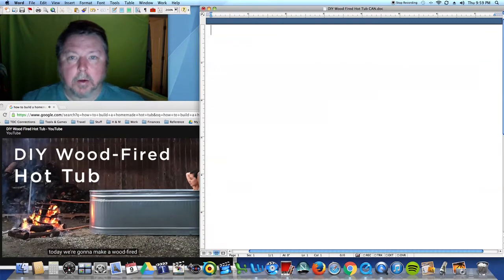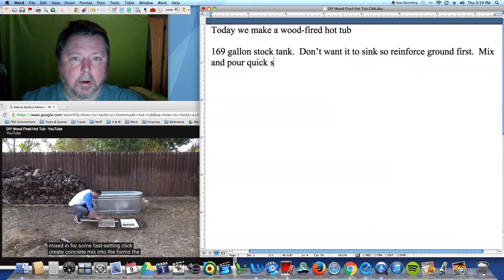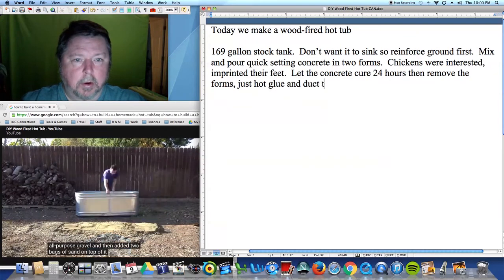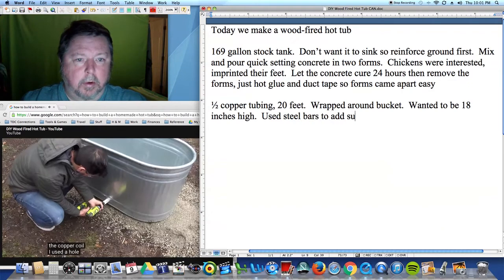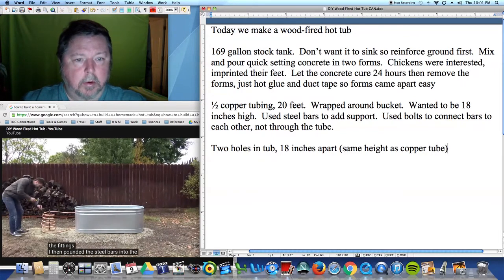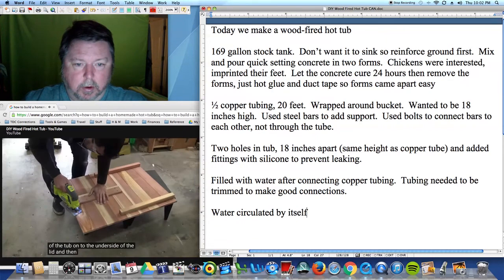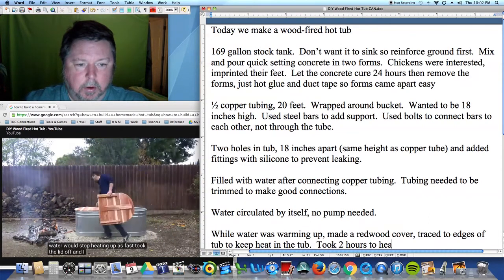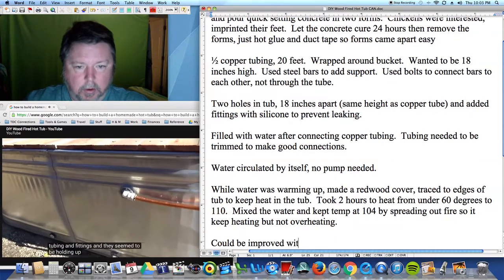Hand & Mind's CAN Demonstration - DIY Wood Fired Hot Tub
CAN demo
This is a Computer Assisted Notetaking Demonstration.